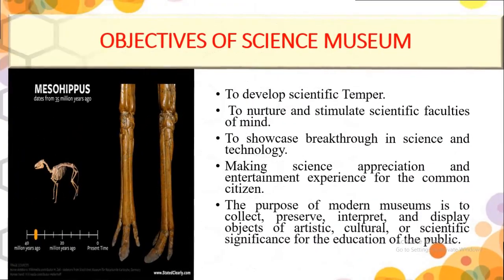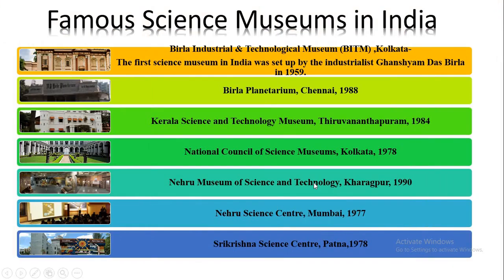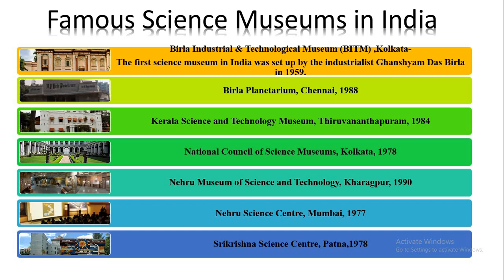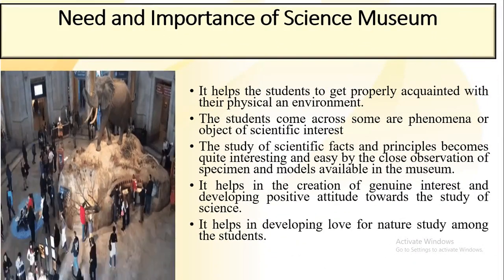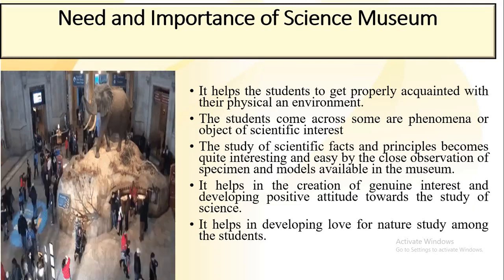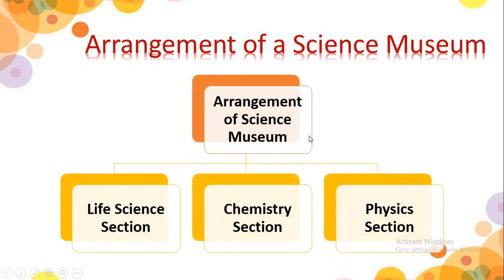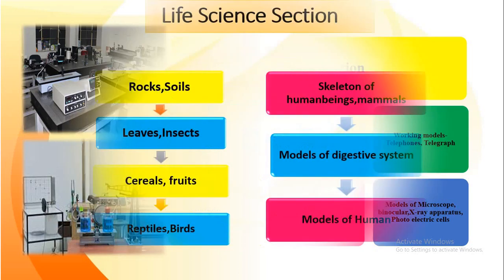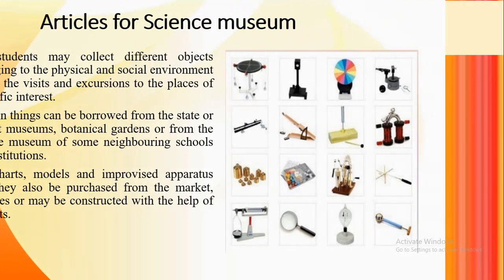SCIENCE MUSEUM WEBSITE